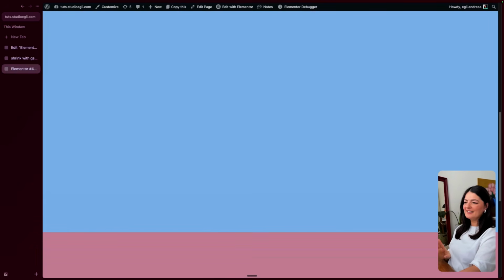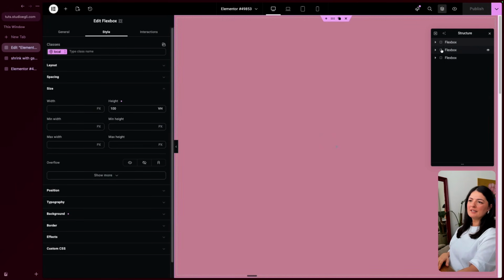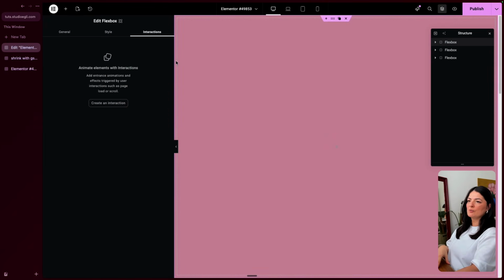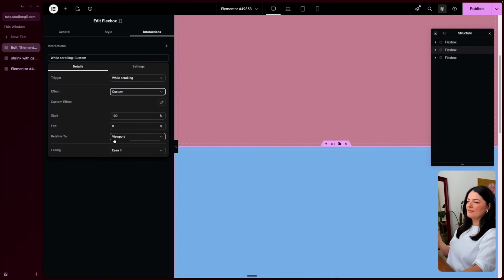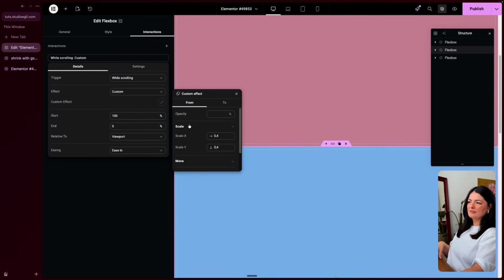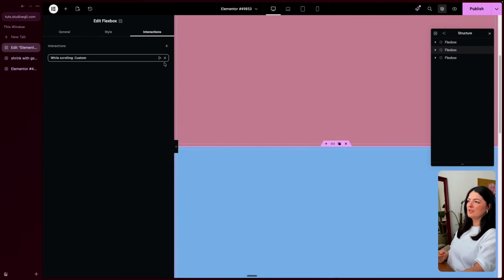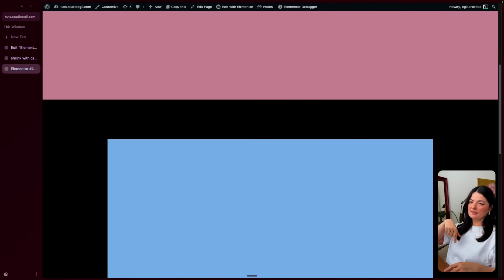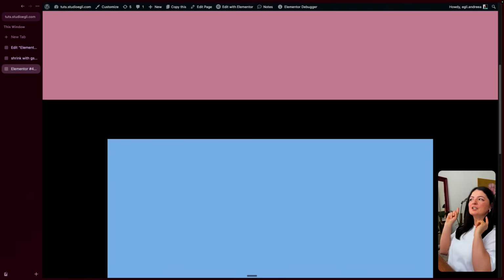GSAP GROW-SHRINK Scroll Animation Rebuilt in Elementor V4 w/ PRO Interactions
In this video I'm rebuilding a popular GSAP scroll animation — a section that scales up smoothly as you scroll past it — entirely in Elementor V4 using Pro Interactions. No JavaScript, no ScrollTrigger, no extra plugins. Just V4's native scroll-linked interactions and a couple of values.

I'll walk you through the original GSAP code, then build the same effect in V4 step by step, including how to control the growth direction using transform origin so the animation can grow from the center.

Add Lenis on top for the same buttery scroll feel GSAP demos are known for.

🟠 GET ELEMENTOR